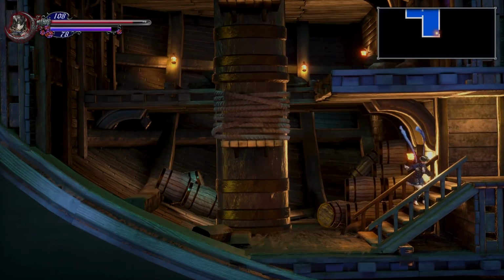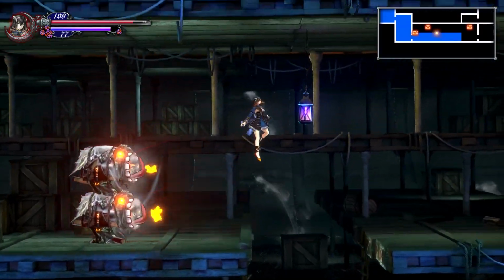Playlist (June 2019)